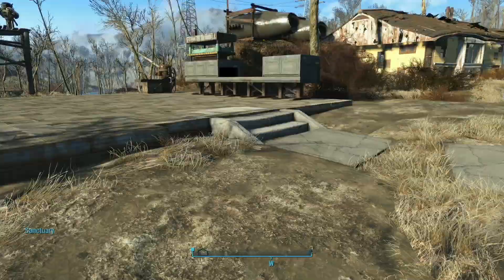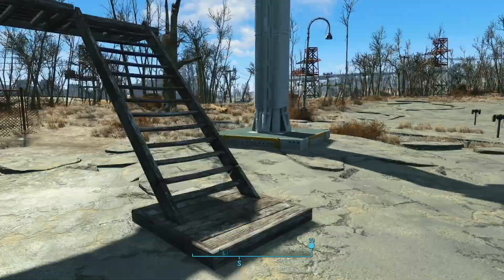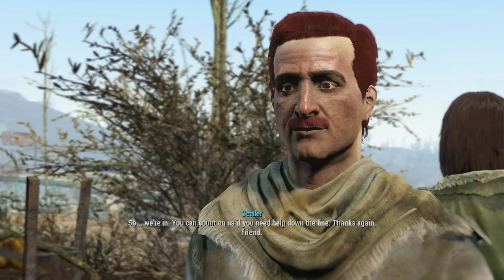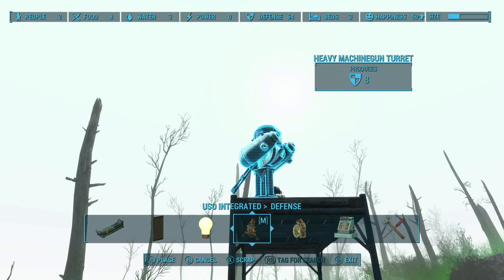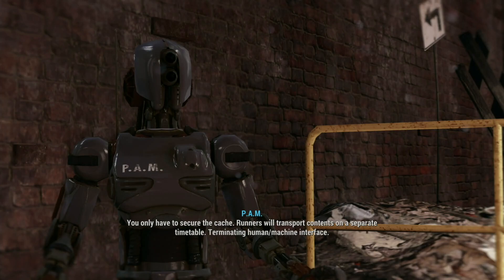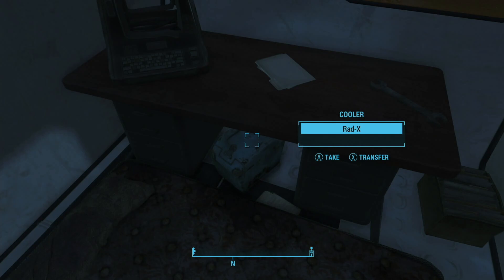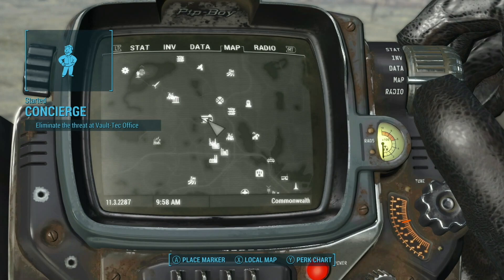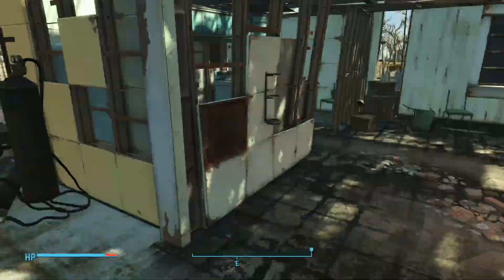Fallout 4: Margaux Lane 18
Concluding First Step and Mercer Safehouse

USO Base
USO Season Pass
Better Graphics and Weather
Manufacturing Extended (not recommended for PS4)
Settlement Management Software
No Radiant Quests in DLC
DiMA’s Memories: Skip Puzzles
No Negative Affinity
Clean Faces of Settlers
Dogs not Brahmin (provisioners)
Nytra’s Performance Tweaks
CBBE Curvy
Natasha Face Texture
The Eyes of Beauty
Ponytail Hairstyles by Azur
Face Texture Glitch Fix
Vivid Hair Colors
MP40
McMillan CS5
WWII 1911 of Freedom
RU556 Assault Rifle
FN SCAR Aka MK16
MP5 Complex
MP7
Tao’s Catsuits CBBE
Tera Police Uniform CBBE
Mini Red Dress CBBE
Monno’s Bikini CBBE Curvy
Classy Chassis Craftable Outfits
Tera Rogue Mashup
Tera Pirate Outfit
Shade Assault Armor IV
Infiltrator Body Suit
Tera Nurse Outfit
Unlock Ballistic Weave
UCO Base Game
See Thru Scopes
Accurate Minigun
No More Wetness
Scrap That Settlement
STS add ons
STS Extras
Cheat Terminal
Creation Club Patches